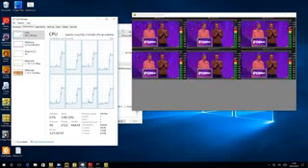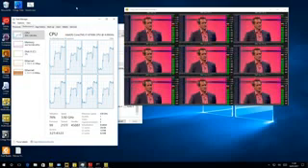Cinegy Multiviewer Tutorial (6_6) - Scalability[1]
Cinegy Multiviewer Tutoria